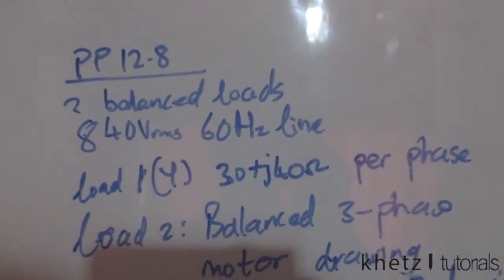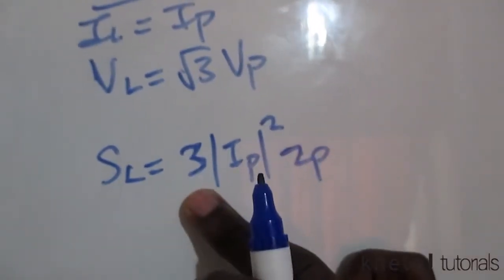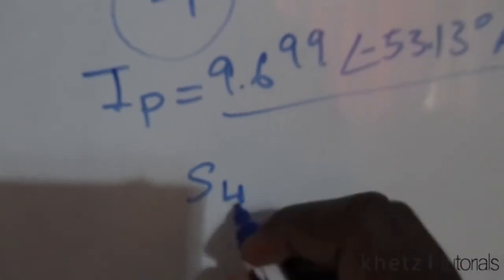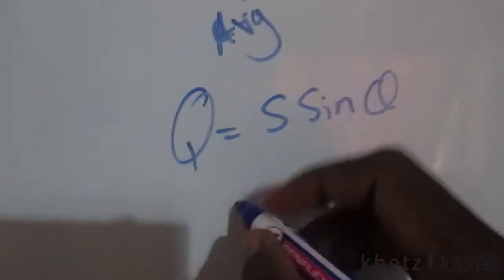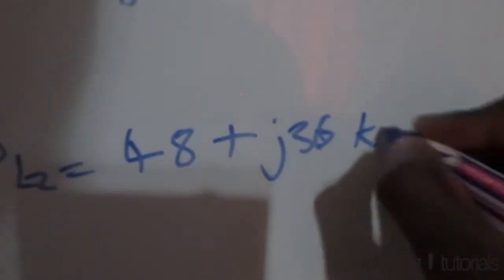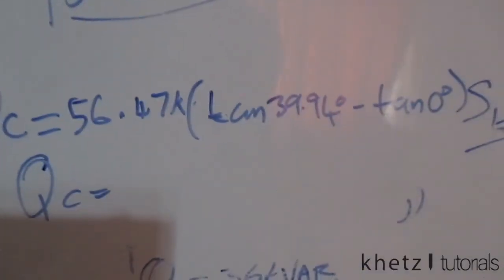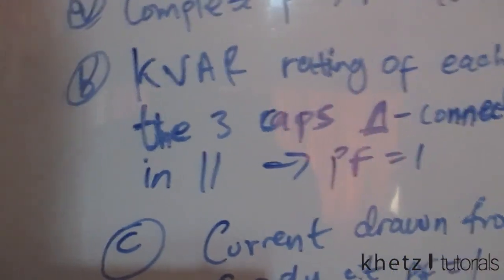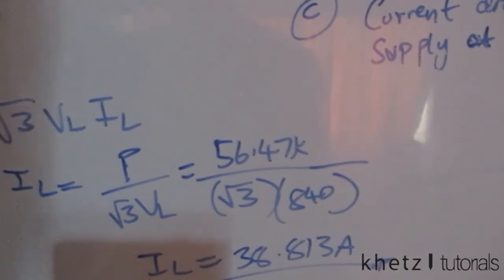Fundamentals Of Electric Circuits Practice Problem 12.8